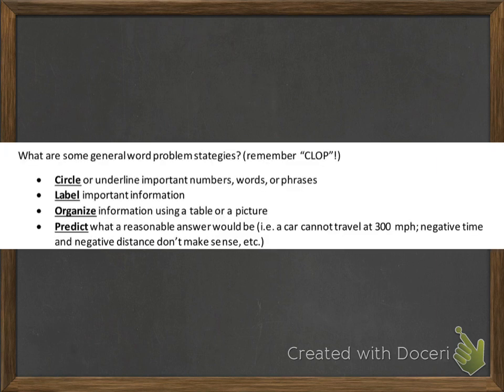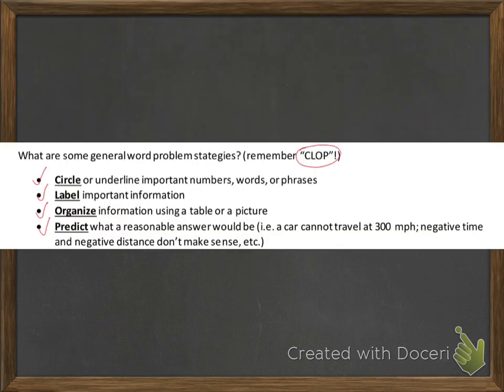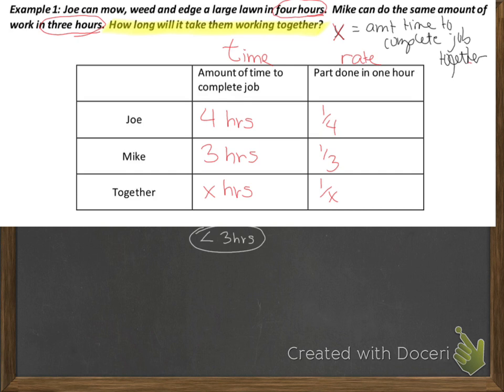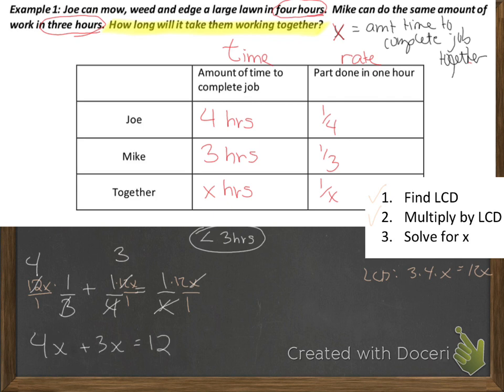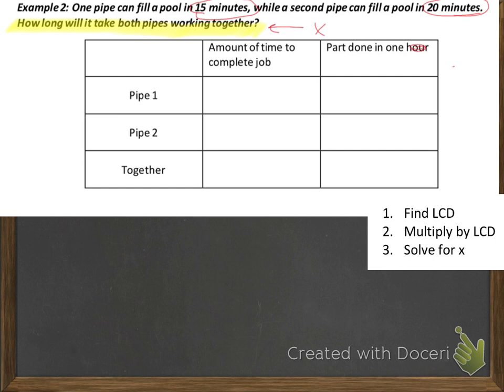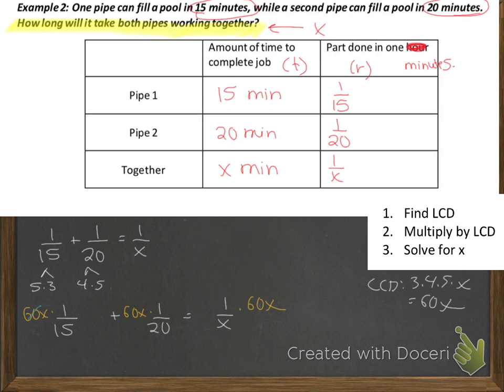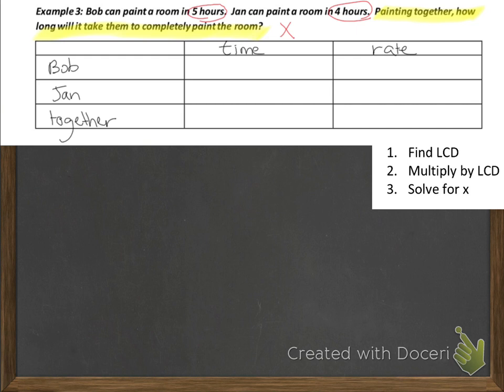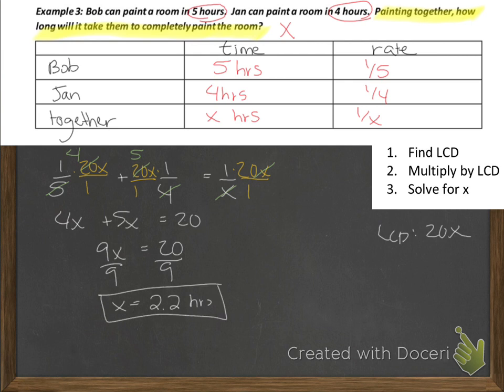Rational Eq Word Probs Part 1 of 3: Work Problems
0:00 Word Problem Strategies
0:56 Example 1
7:10 Example 2
10:38 Example 3